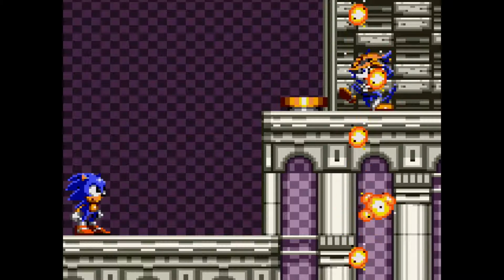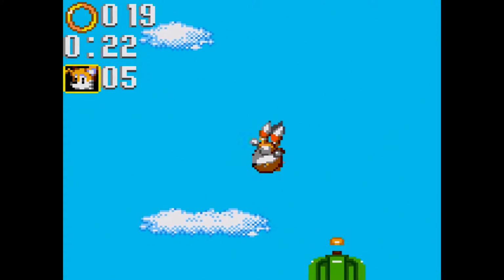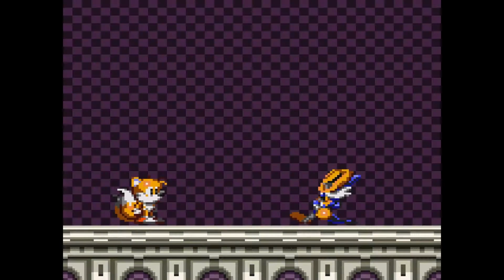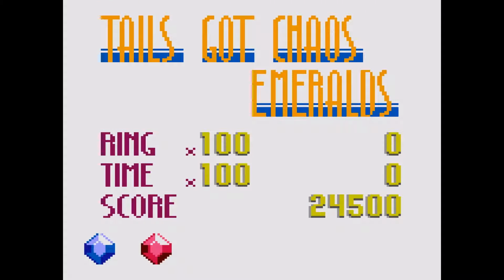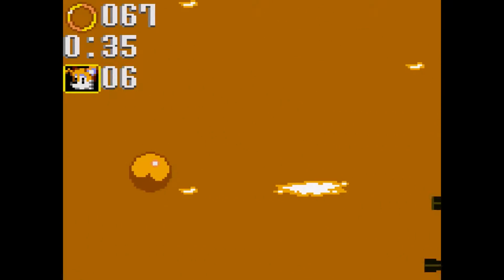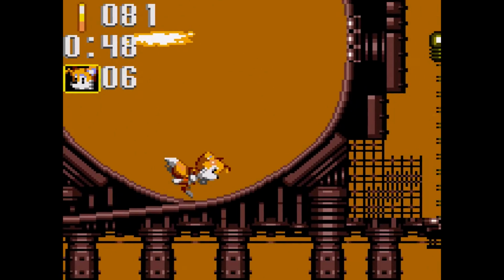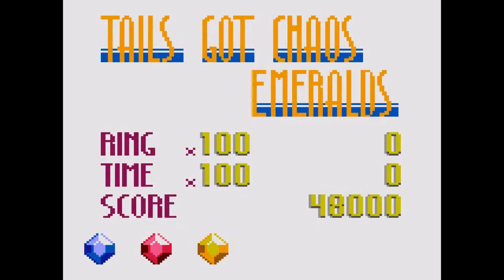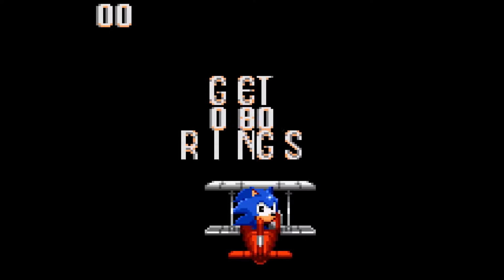Let's Play Sonic Triple Trouble - Part 1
Let's Play Sonic Triple Trouble Part 1: Trouble in Paradise!

Sheep Tackles the awesome sequel to Sonic Chaos on the SEGA Game Gear, featuring some major screen crunch, new villain Fang the Sniper (Nack the Weasel) and returning favorite Knuckles the Echidna!

This ladies and gentlemen is. Sonic Triple Trouble!